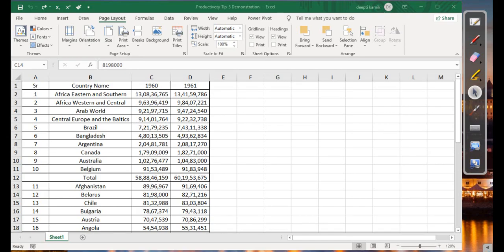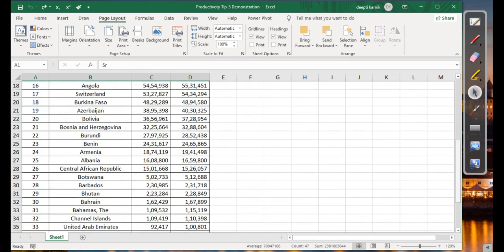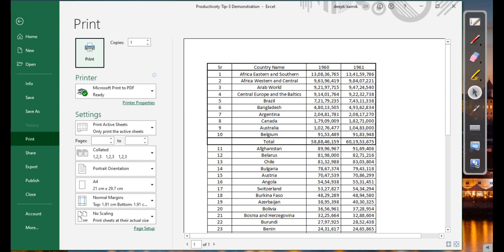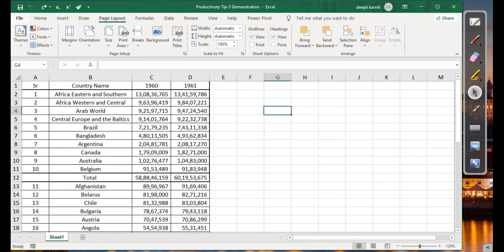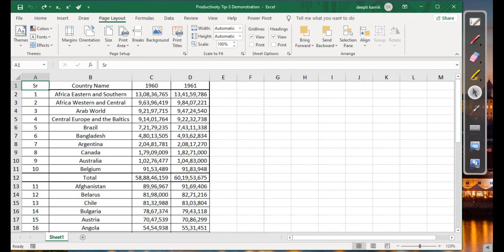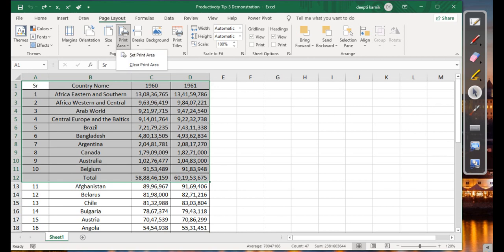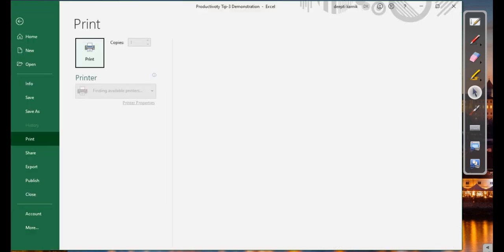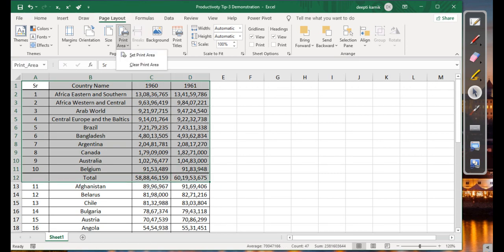Select a particular area to print | Productivity Tip 3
Set an area for printing using Print Area | How to select a particular area for printing in Excel

Print Area feature of Excel. This helps in selecting the amount of data that needs to be printed.